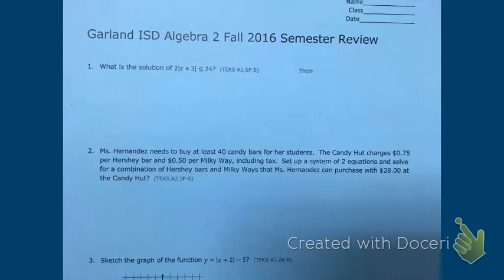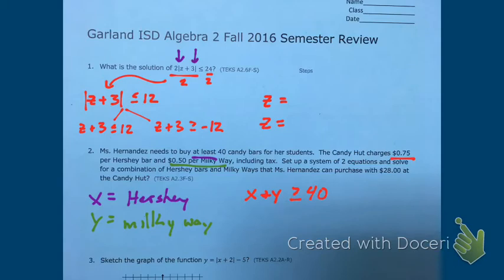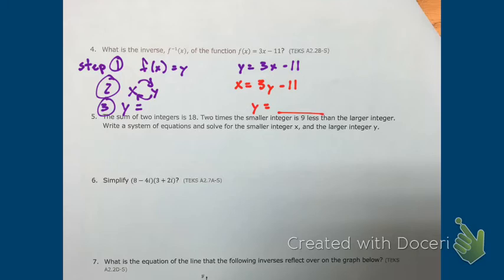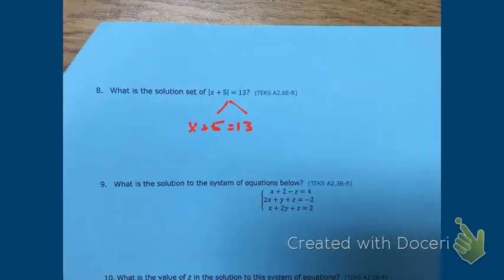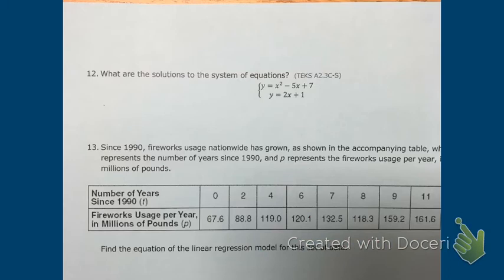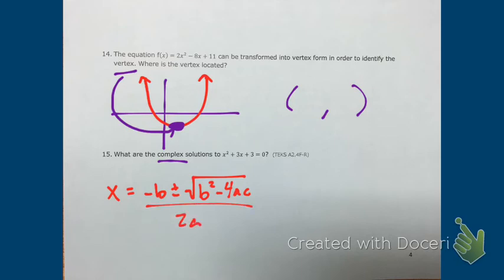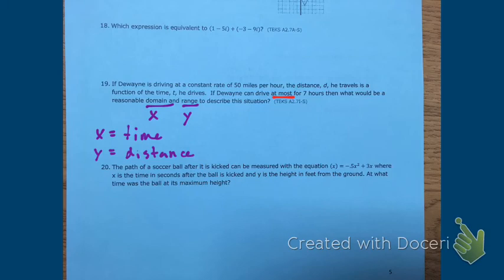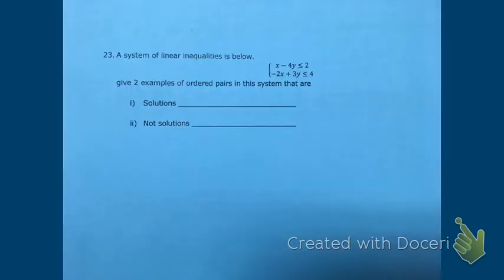alg 2 2016 semester review